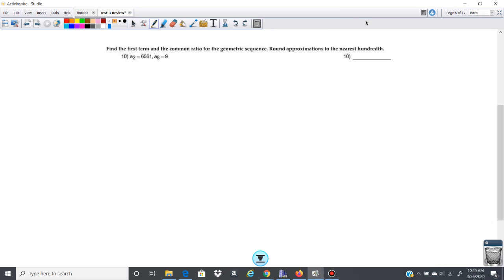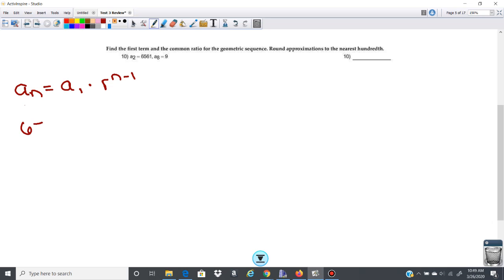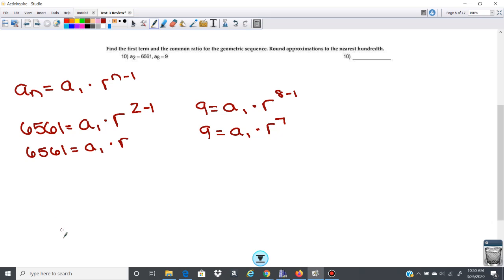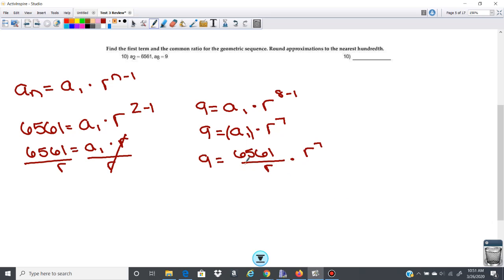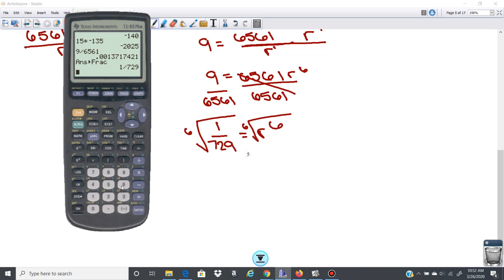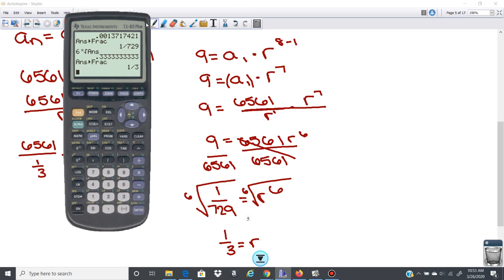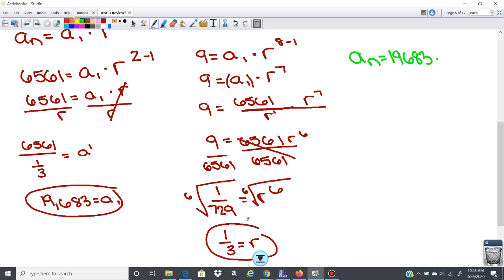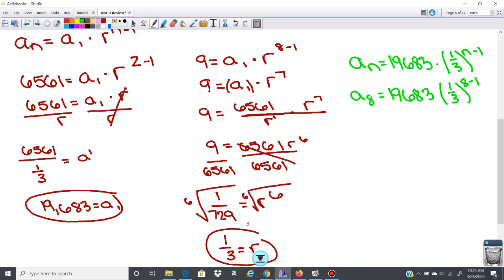Problems using Geometic Sequences